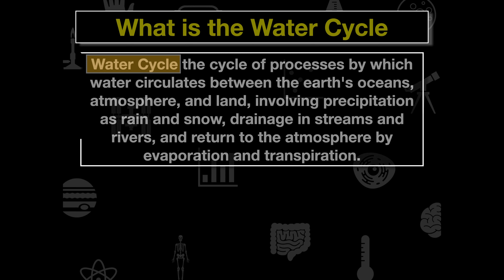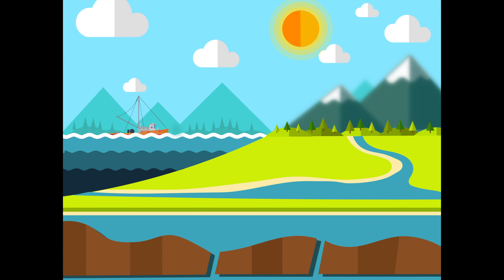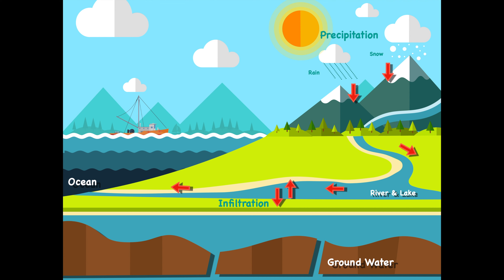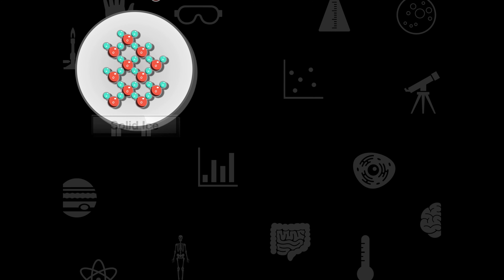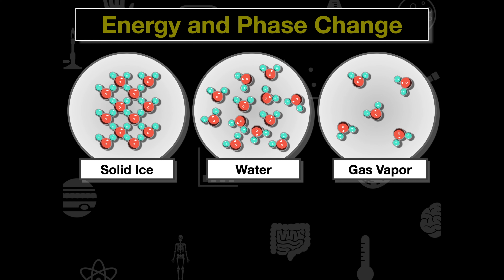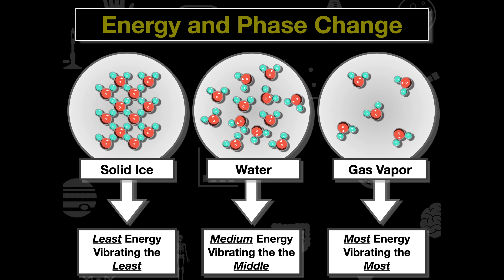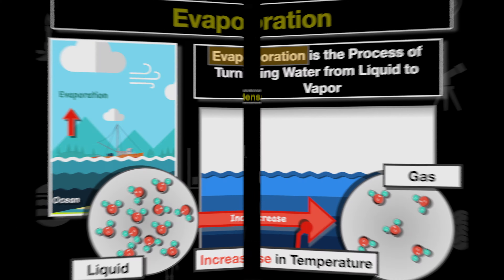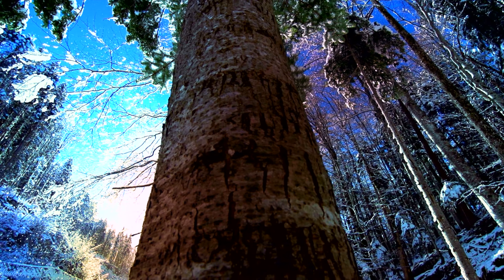Water Cycle Part One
Educational Video on the Water Cycle Part One